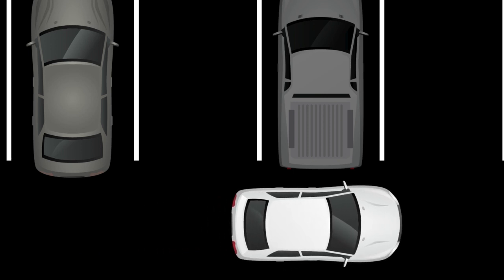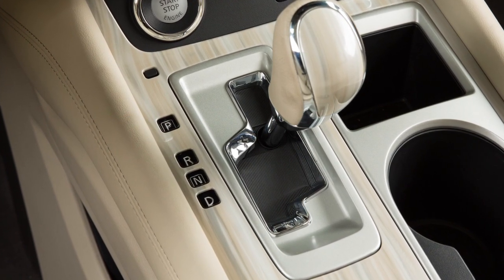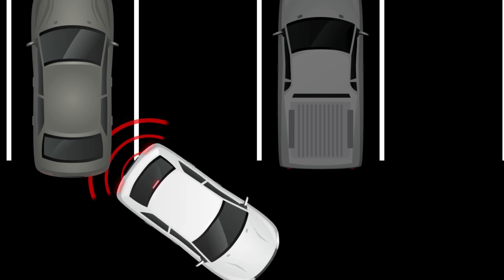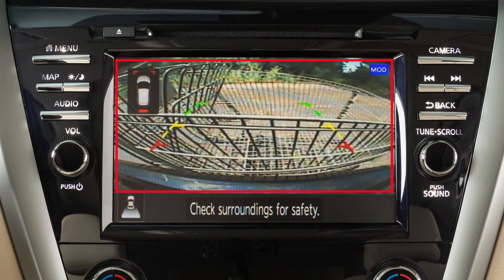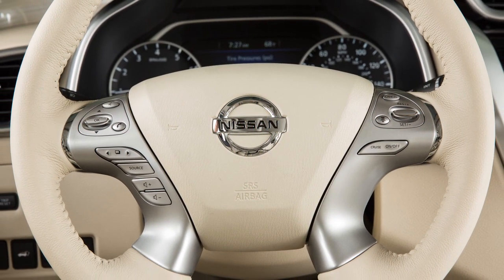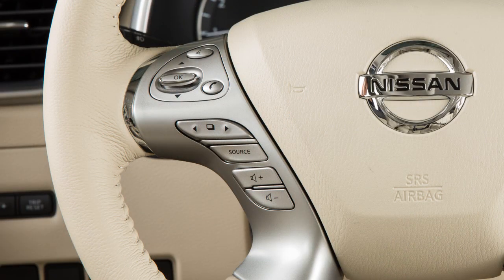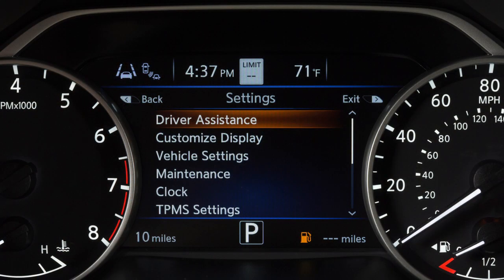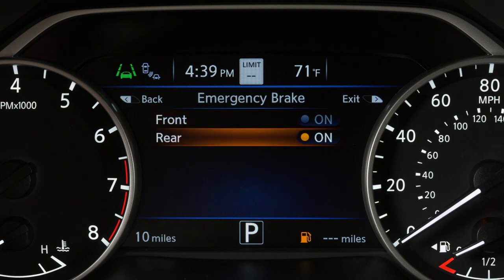2021 Nissan Murano - Rear Automatic Braking (RAB)